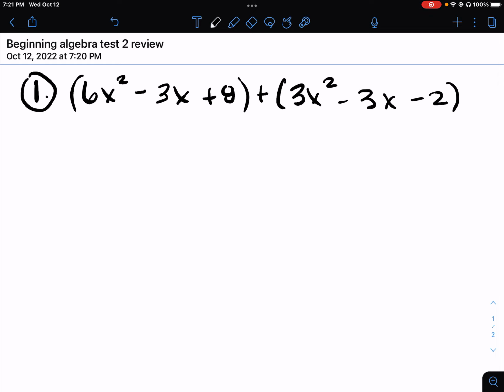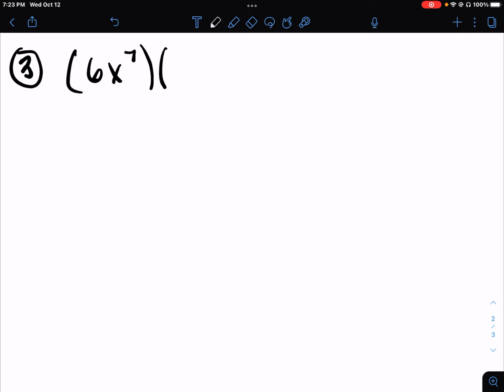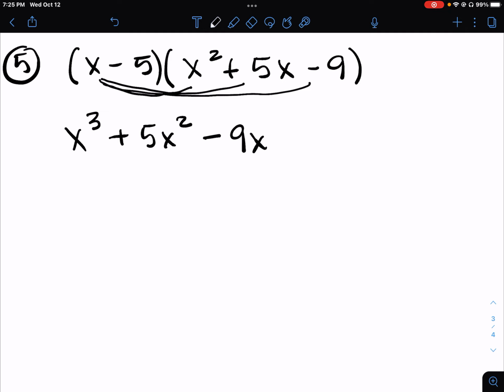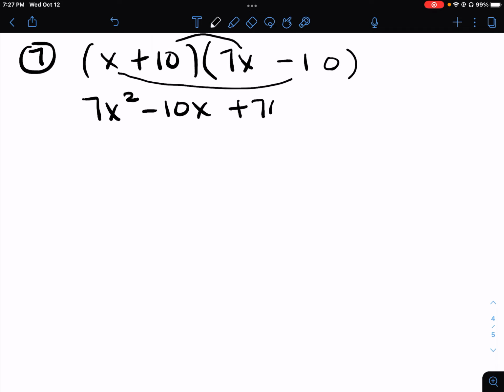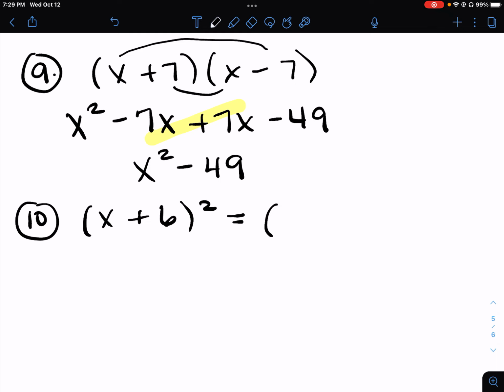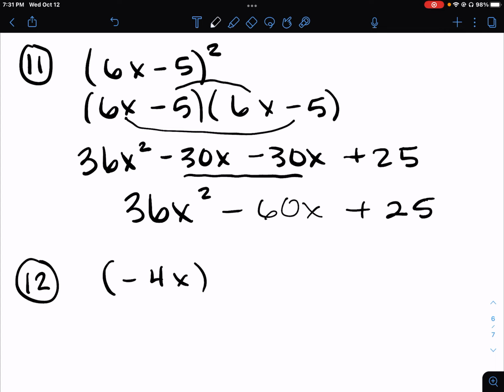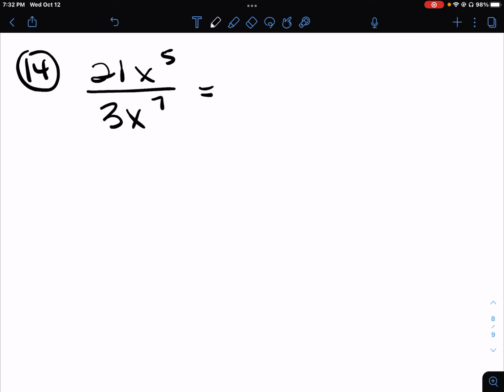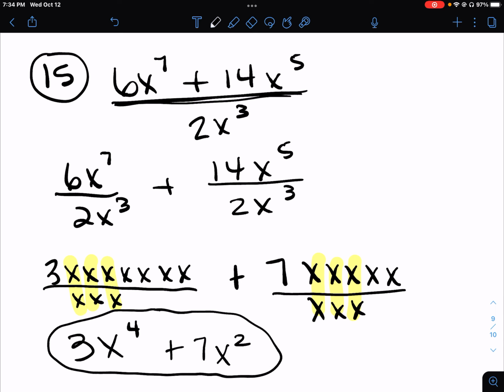Beginning algebra test 2 review